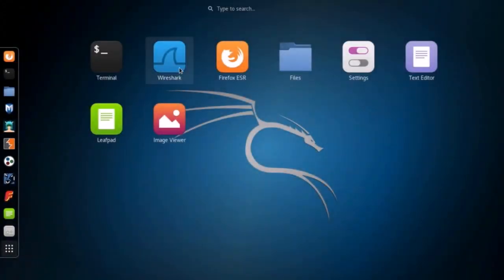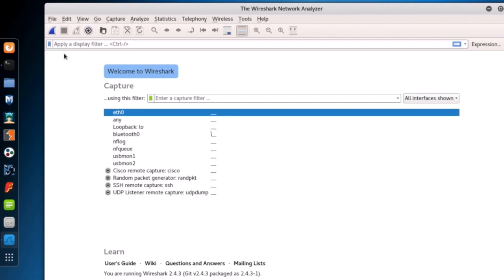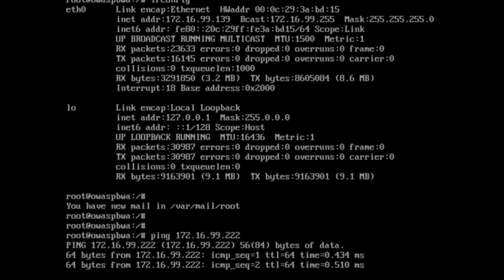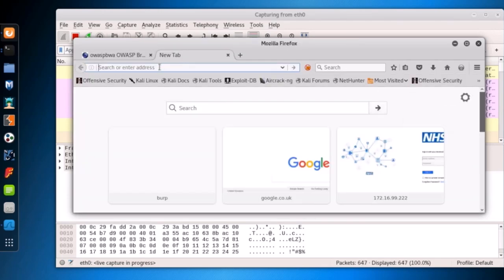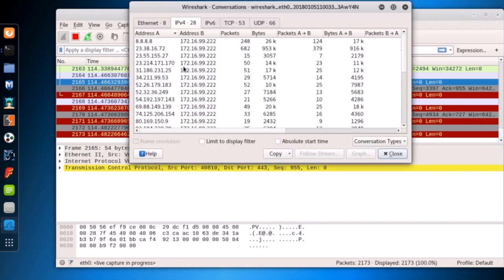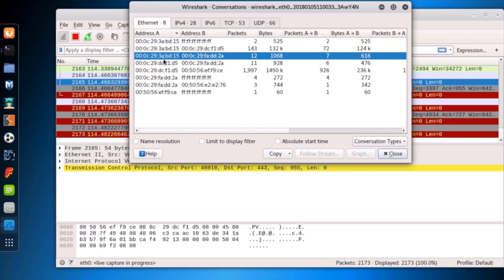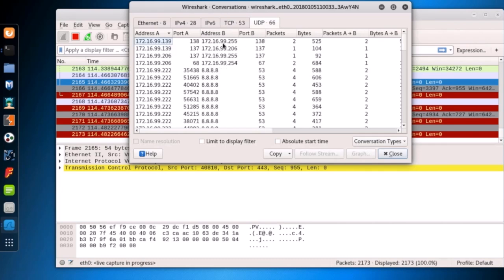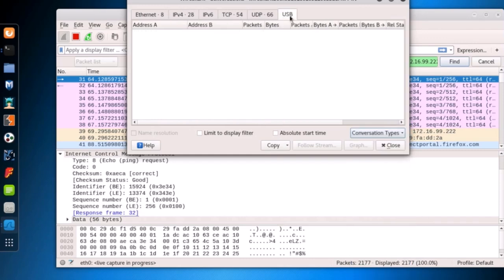Passive Scan_Network Scanning/Monitoring Using Wireshark